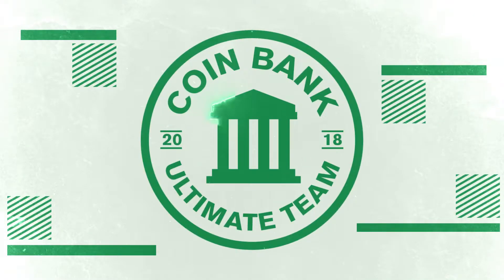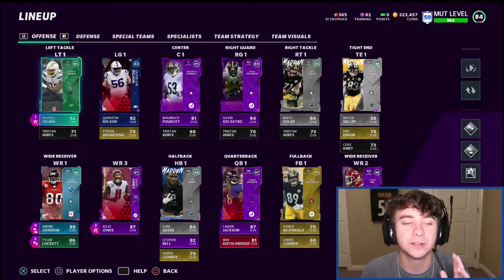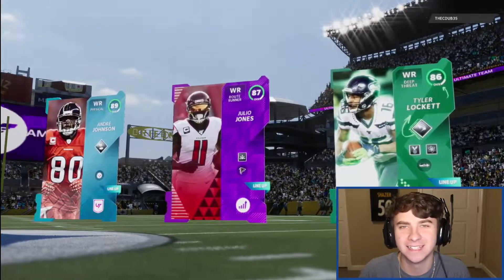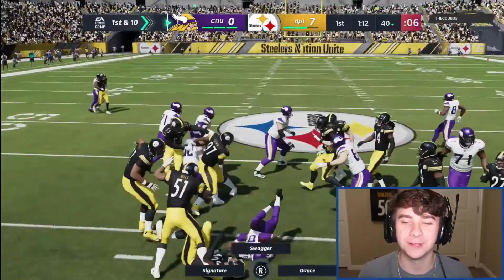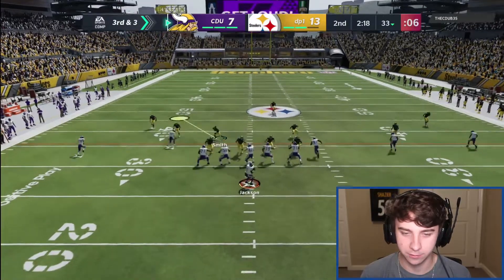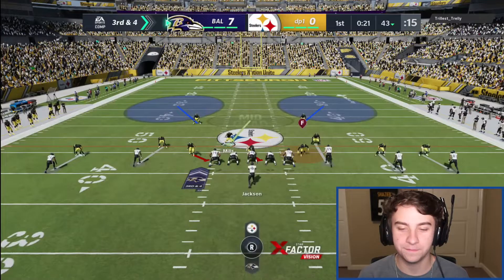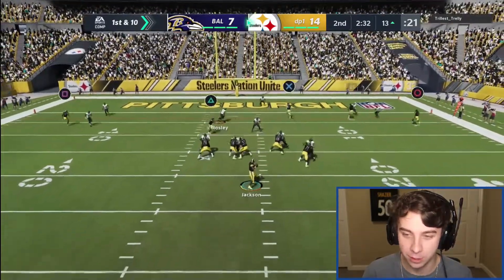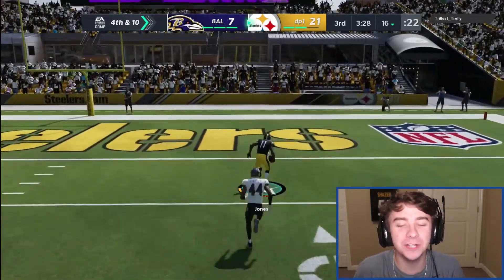WE ADDED 87 OVERALL JULIO JONES TO THE NO MONEY SPENT SQUAD! MADDEN 21 ULTIAMTE TEAM GAME PLAY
87 OVERALL JULIO JONES

NO MONEY SPENT EP.4

Let me know what you wanna see next! HOPE YA ENJOY!